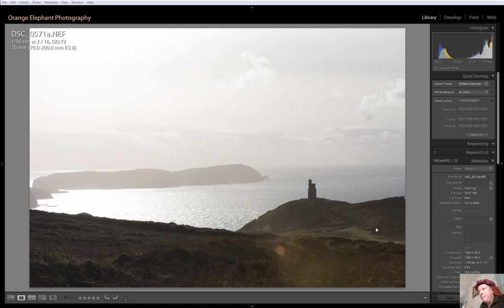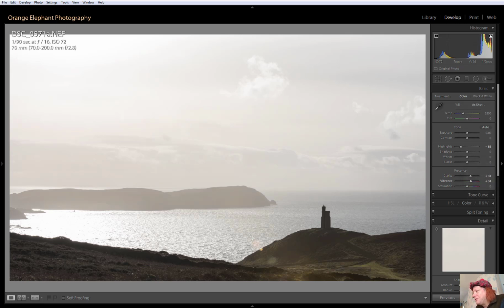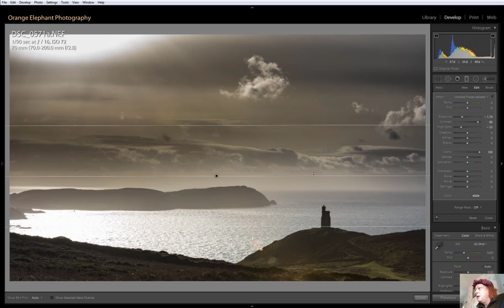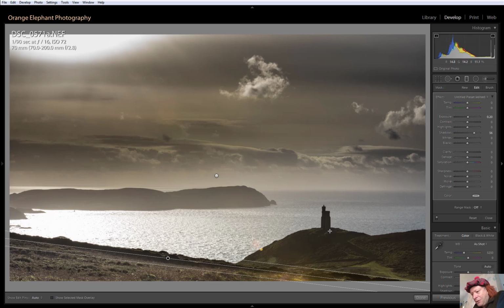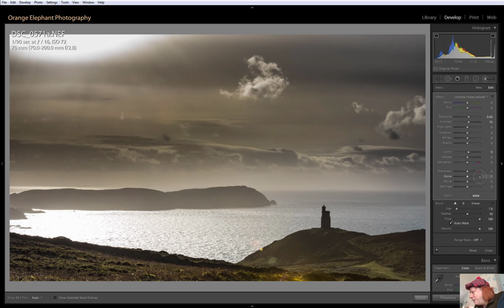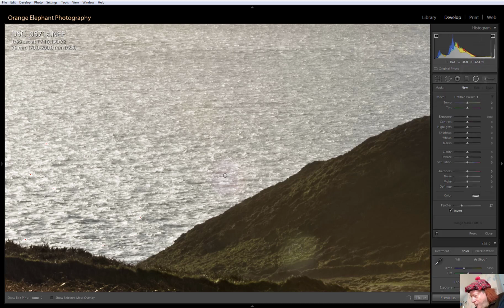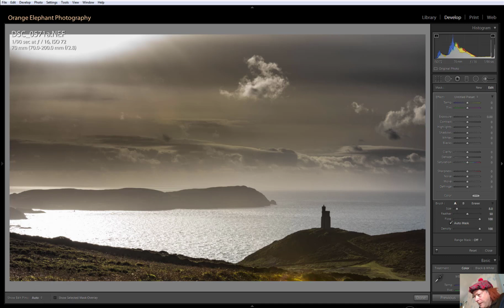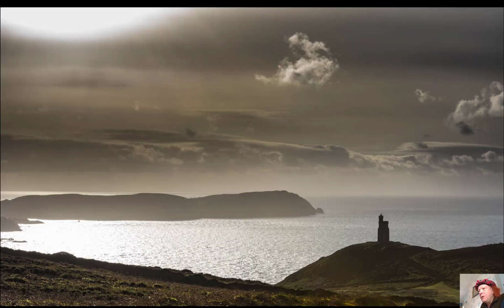Lightroom Bits #6 - Editing a hazy image with flare. (Lightroom Tutorial for photographers)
Editing a hazy image with lens flare from the original RAW file to final version.

Shot location: Bradda Head, Isle of Man.
Image copyright Nick Hill, Orange Elephant Photography.

This Lightroom tutorial takes a beginner through the process of editing an image in Lightroom Classic.